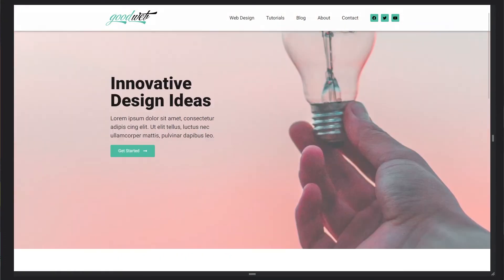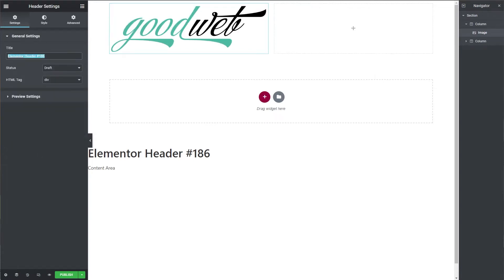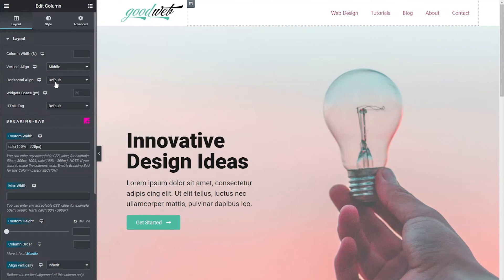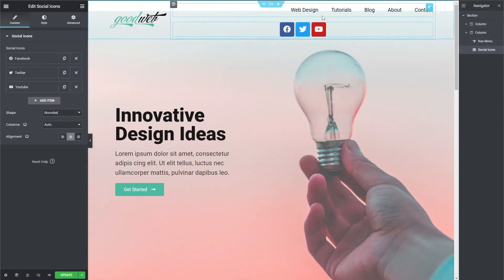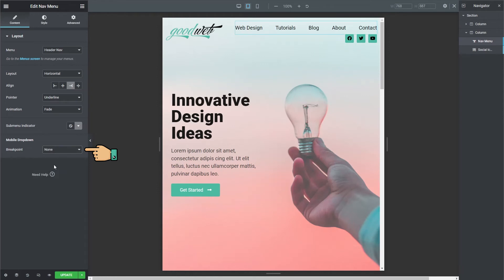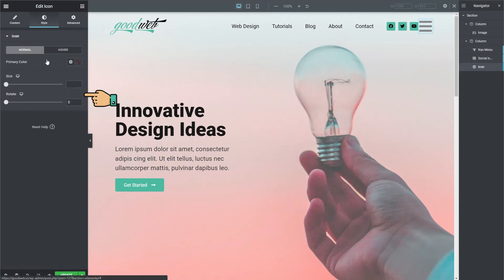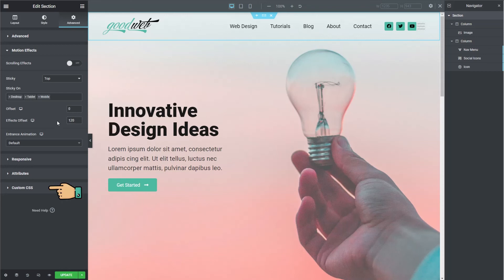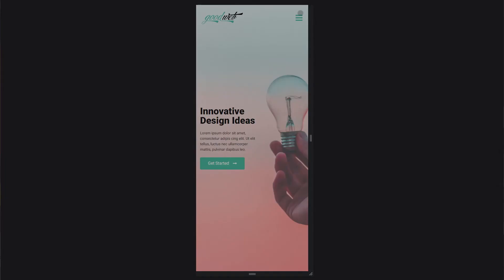How to Make a Color-Changing Sticky Header in WordPress Elementor Pro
Off-Canvas Mobile Menu Popup in WordPress Elementor Pro - Tutorial